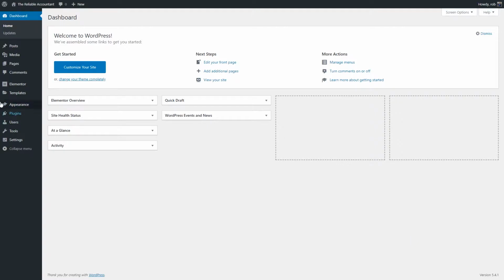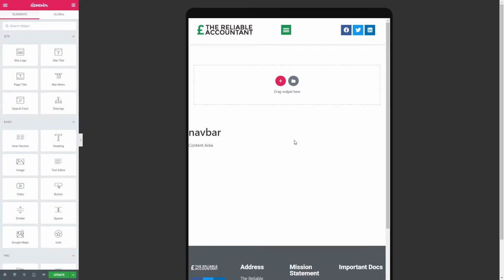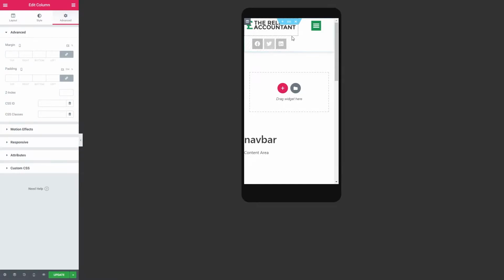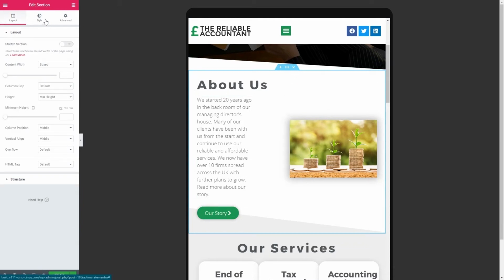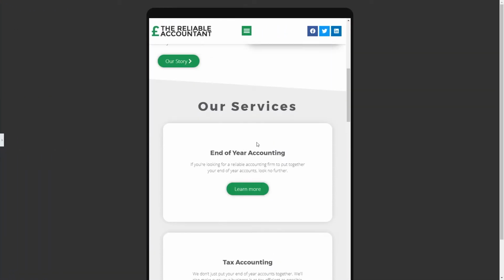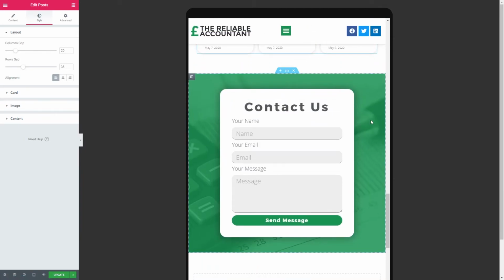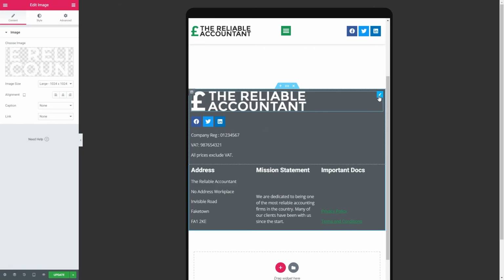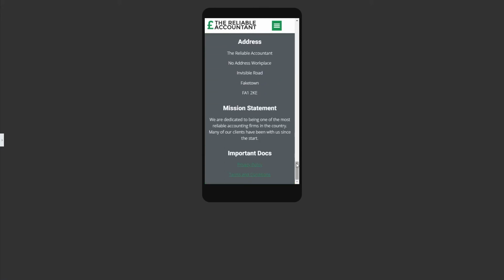How to make a web page mobile responsive using Elementor Page Builder 2020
This video is a follow on from our "How to build a homepage with Elementor Page Builder 2020".

In this video we make our navigation bar, homepage and footer mobile responsive. Elementor makes this so easy. Follow along and you'll have a website that fits desktop, tablet and mobile screens!

Timestamp
0:00 FREE giveaway
1:04 Breakpoint settings
1:54 Navigation Bar
12:16 Homepage
27:27 Footer